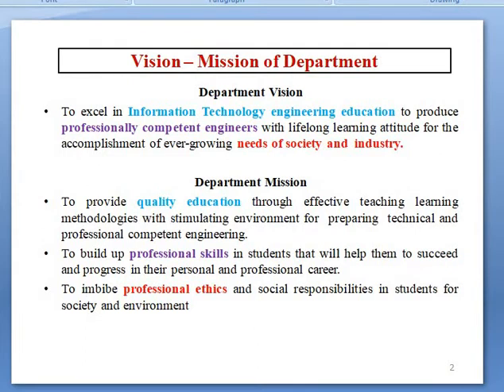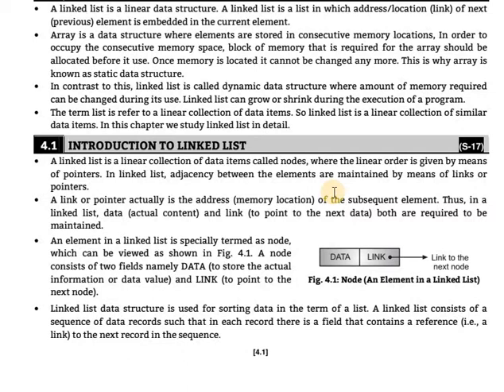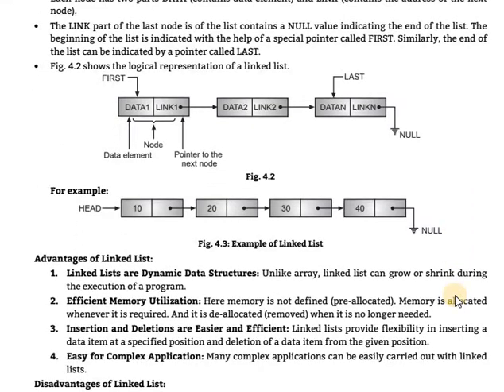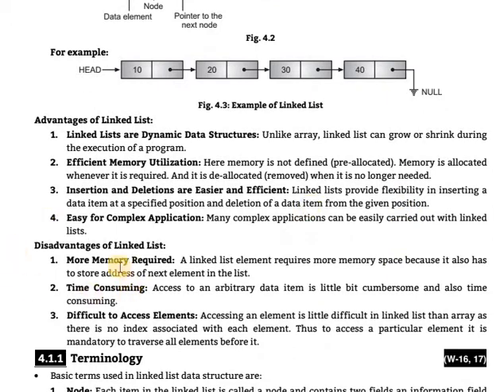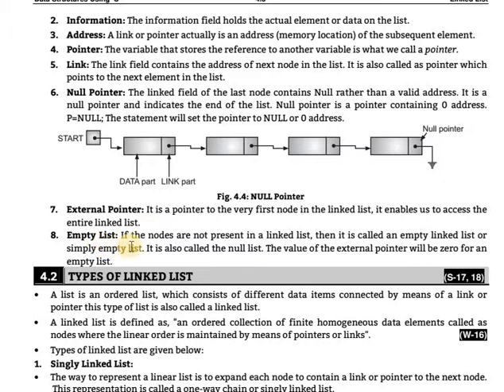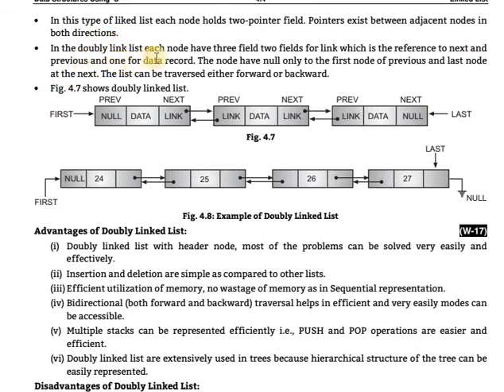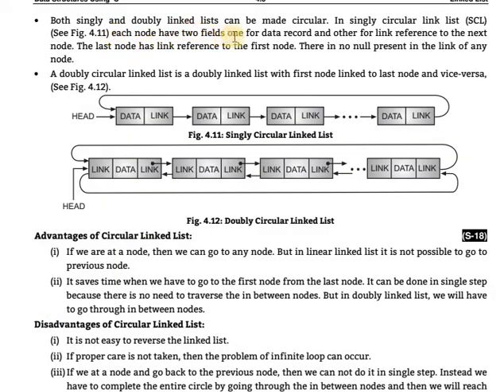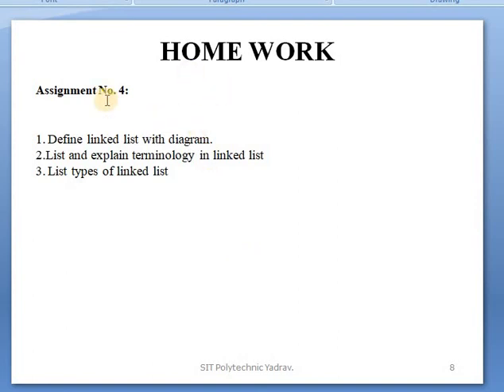Data Structure Using 'C' (Lecture 37)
Unit IV Linked List
4.1 Introduction
     Introduction to Linked List
       * Terminology
4.2 Types of Linked List